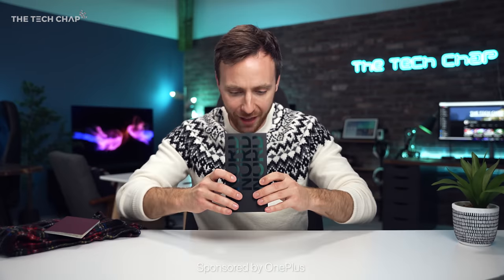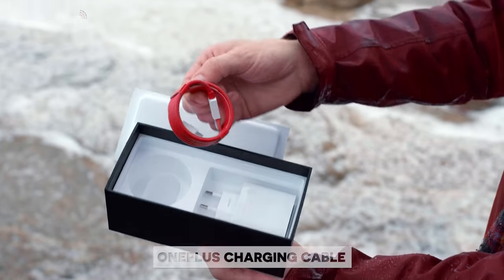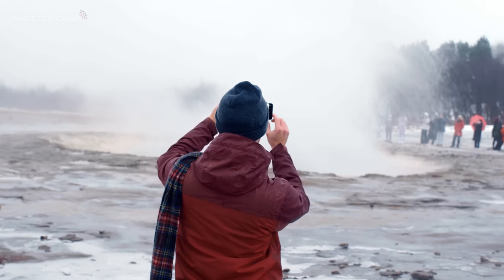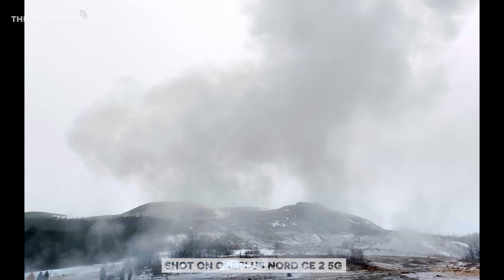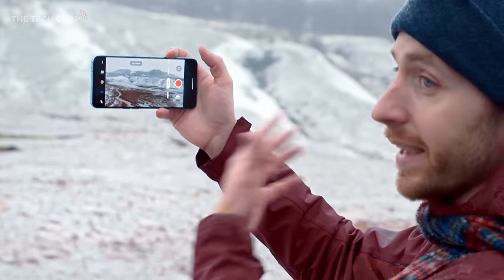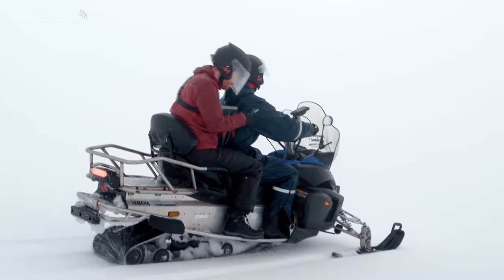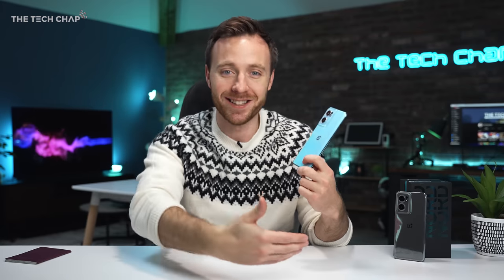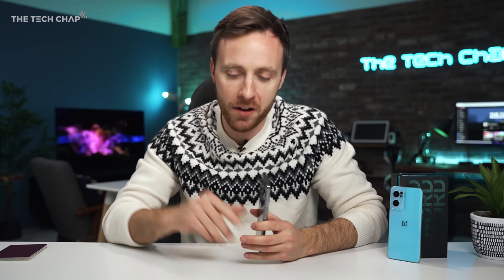OnePlus Nord CE 2 Unboxing & Impressions - Mid-Range Killer!?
In my most EPIC Unboxing ever - I'm taking the OnePlus Nord CE 2 5G to Iceland to test it's Camera, Speed & Battery Life - to find out if this £299 phone is a Mid-Range Killer! ▶ OnePlus Nord CE 2 5G